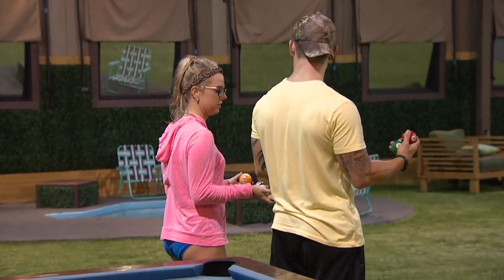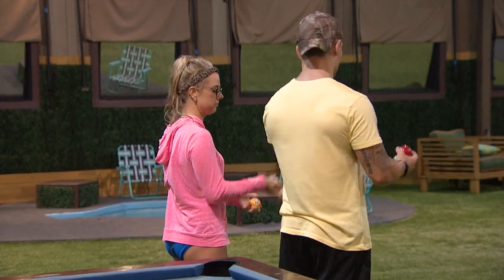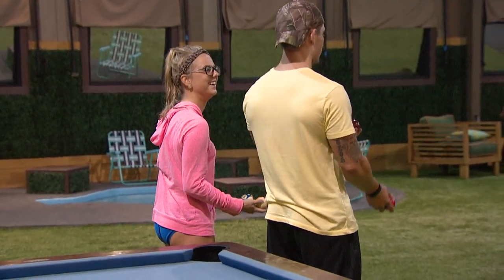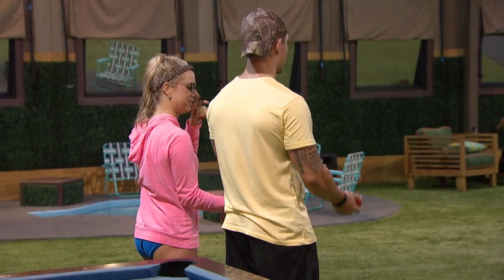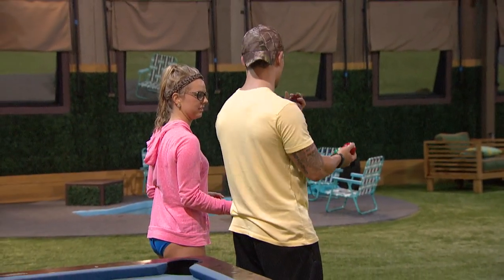Big Brother - Nicole Attempts to Juggle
Caleb gives Nicole a crash course in juggling. Watch Big Brother Sundays, Wednesdays and Thursdays on CBS!